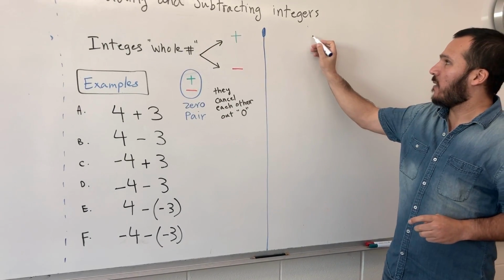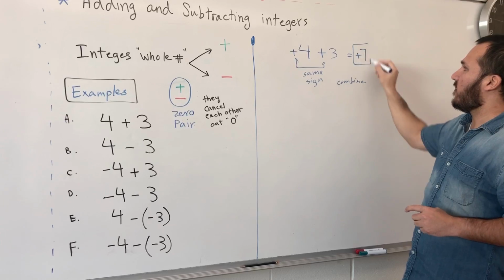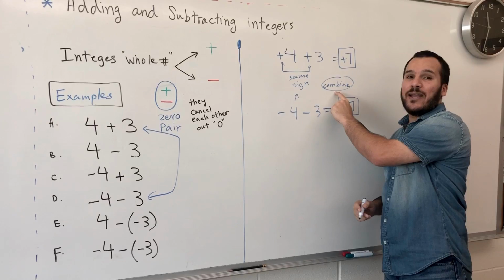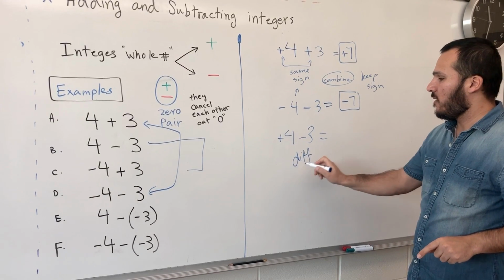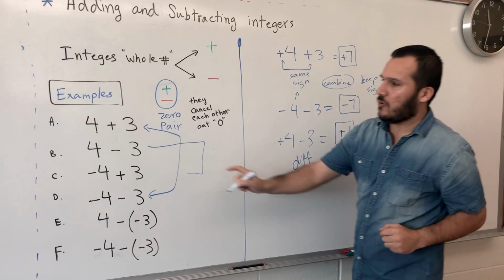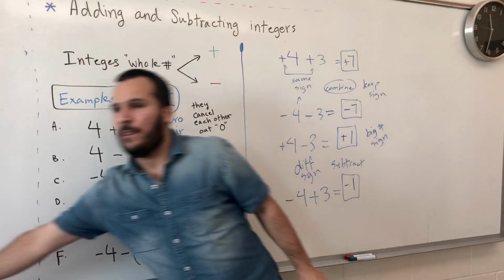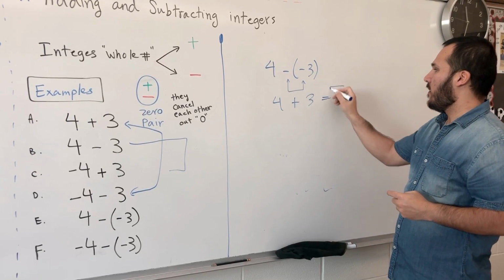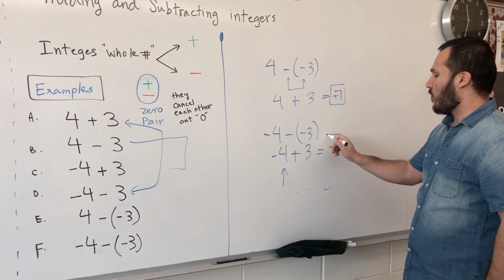Adding and subtracting integers positive and negative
learn how to add and subtract integers, same sign you add. different signs you subtract , two negatives next to each other make a + sign